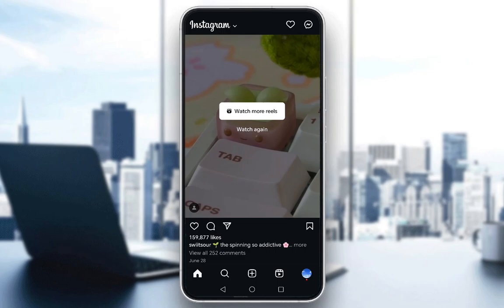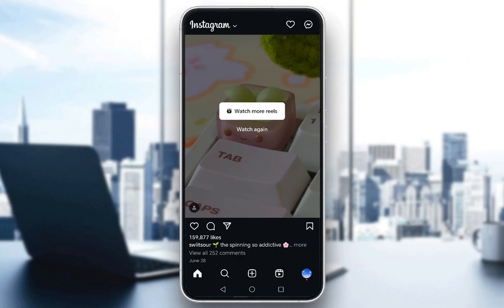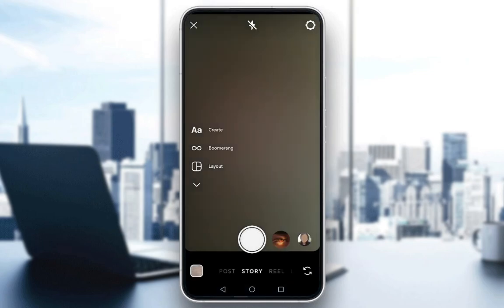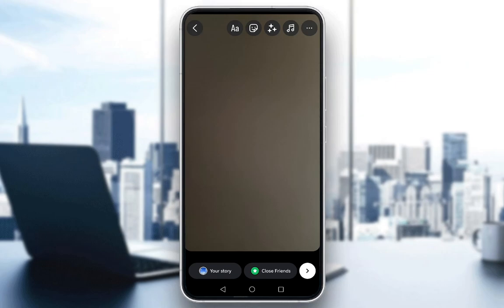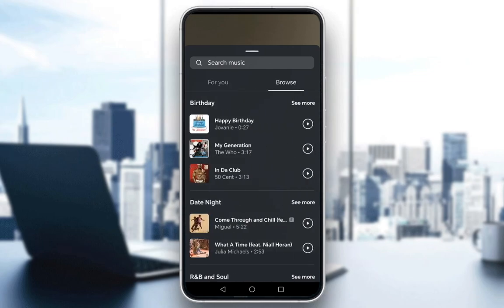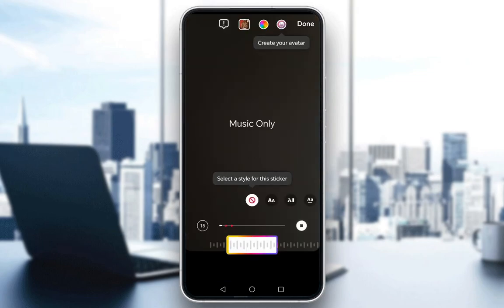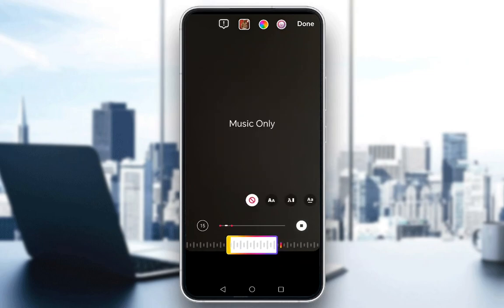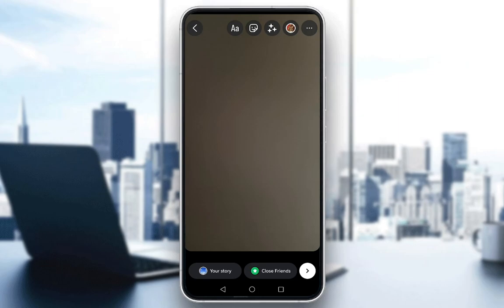How To Add Music To Instagram Story Tutorial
Today we talk about add music to instagram story,how to add music to instagram story,instagram story music,how to add music to instagram story android